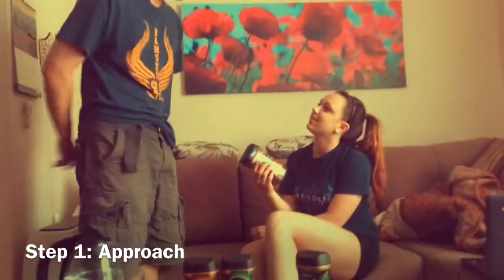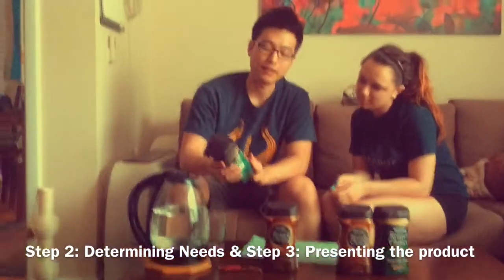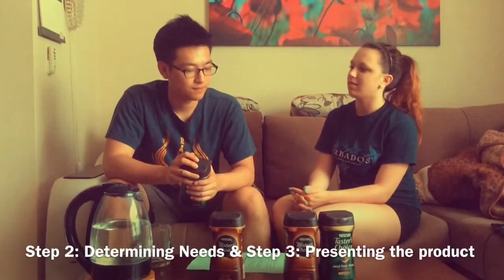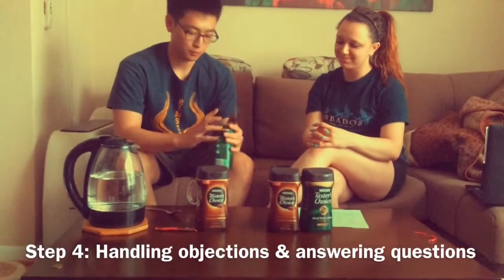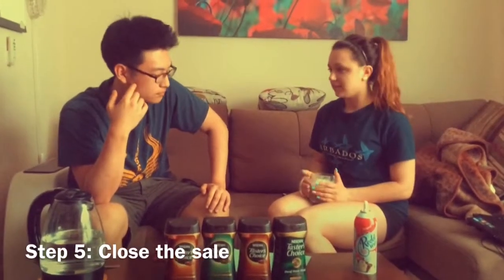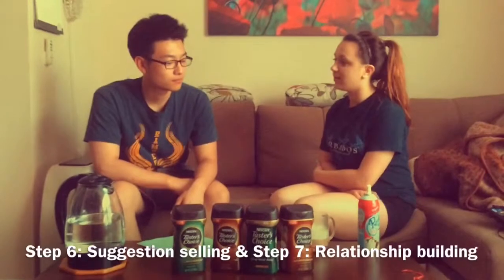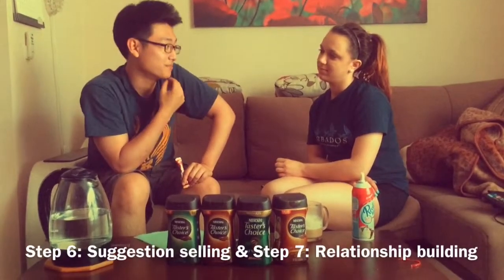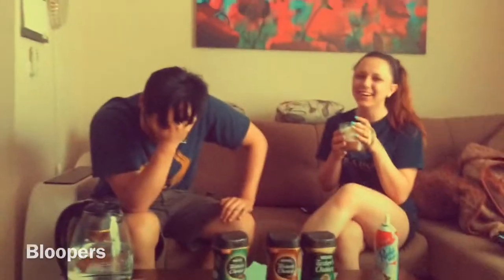Sales training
Marketing project